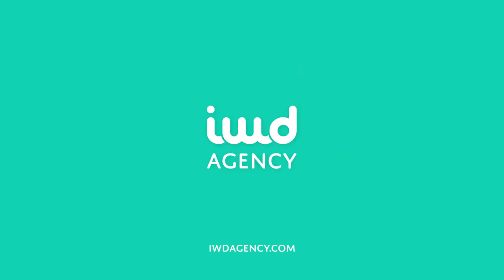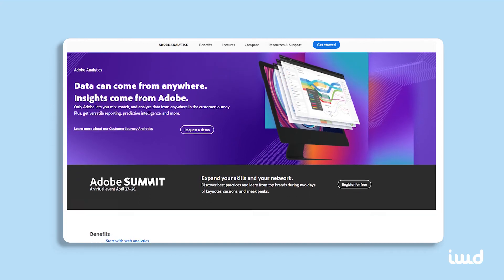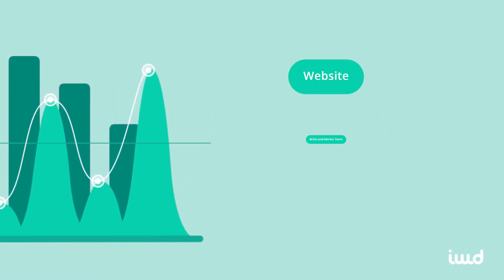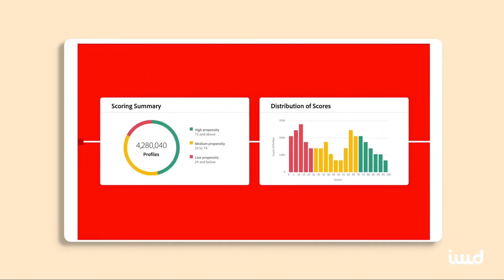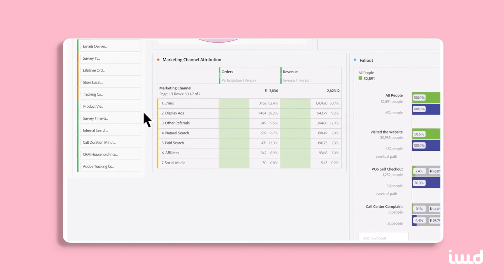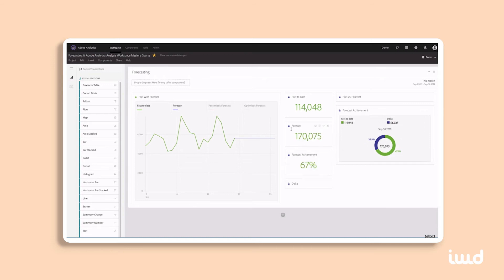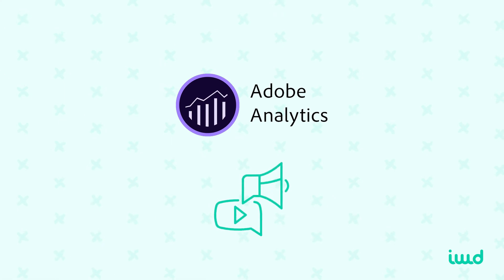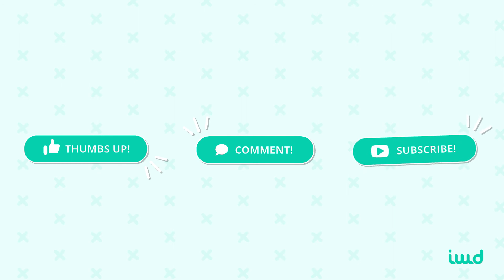What is Adobe Analytics? Is this the Platform Your Company Needs?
If you're looking for an analytics platform to better understand your company's market so you can increase traffic and conversions, one of the most popular options is Adobe Analytics.

In this video, I'm going to quickly explain what Adobe Analytics is and what it has to offer your business.

 adobe analytics for beginners